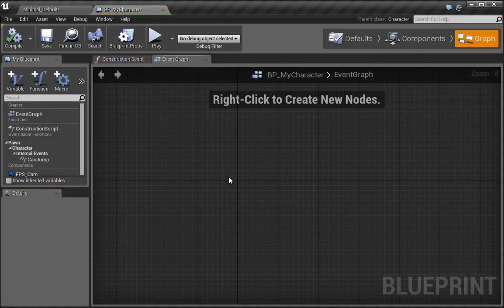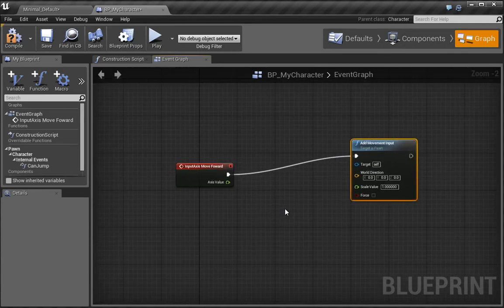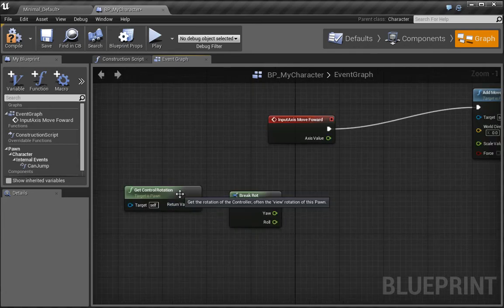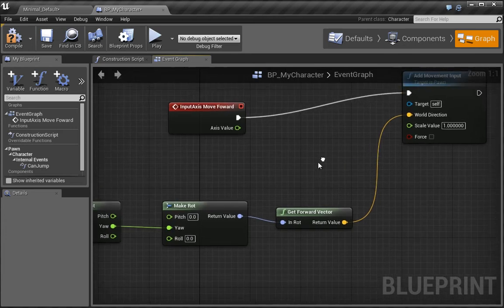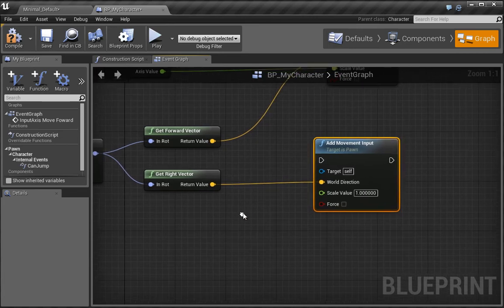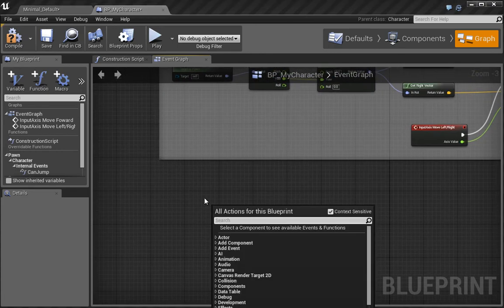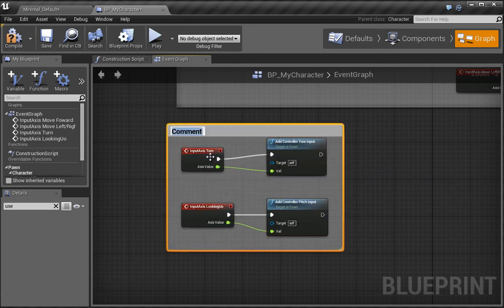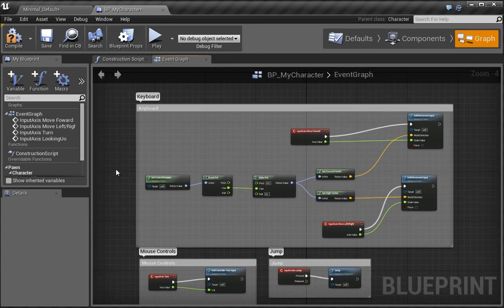06 Player Controls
How to set up the controls for a First Person player camera.